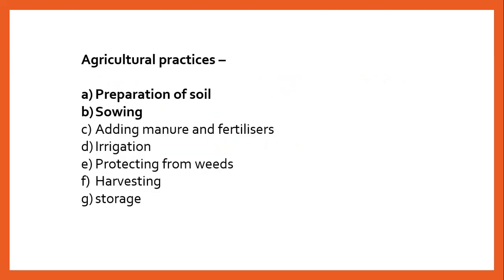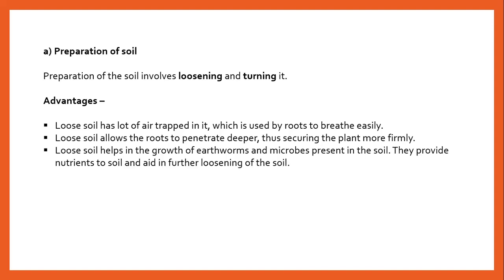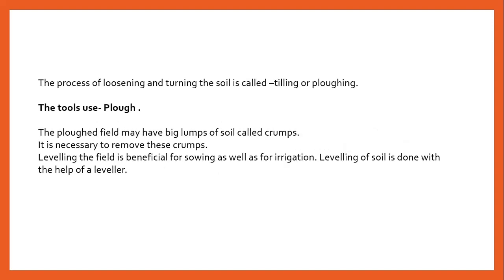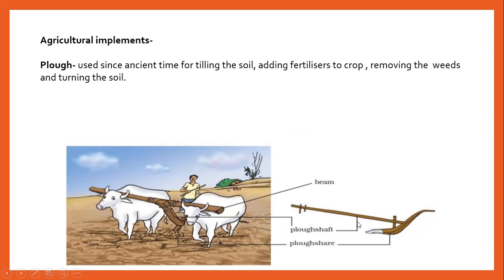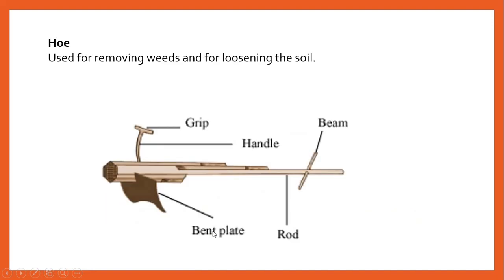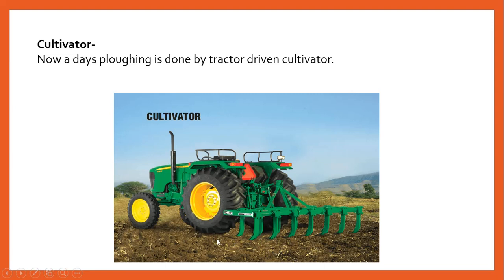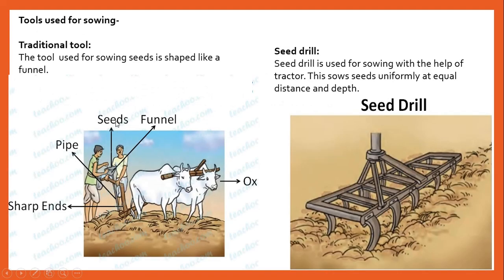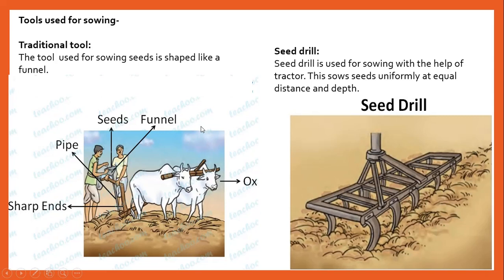Crop production and management part 2